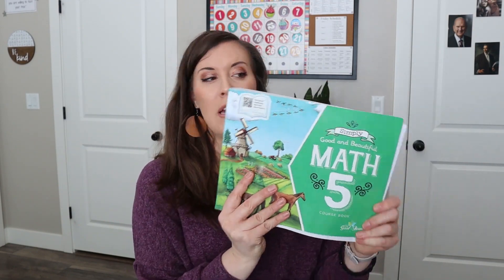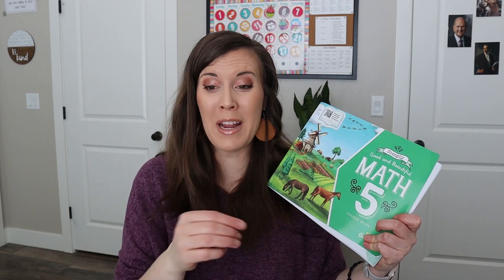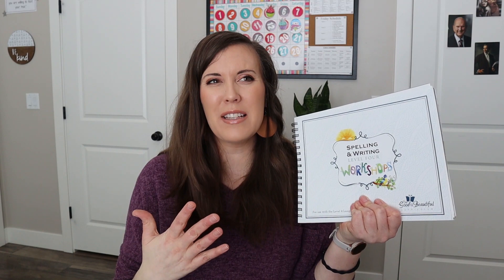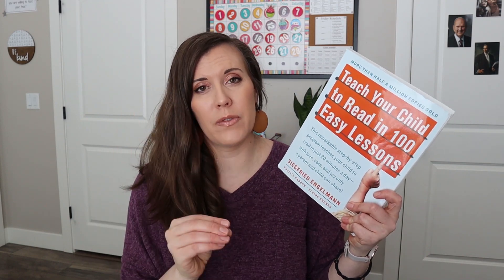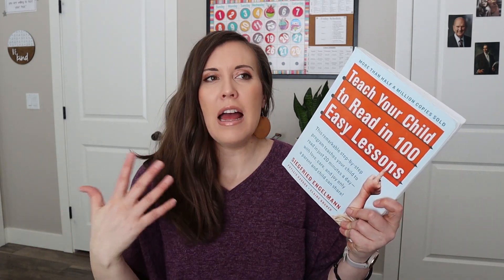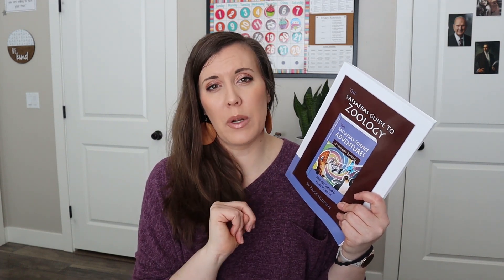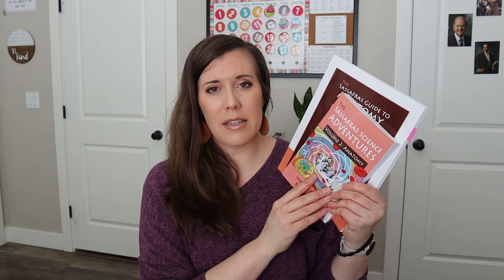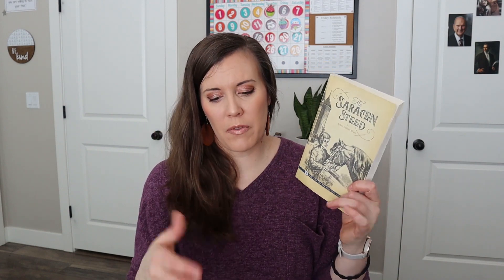Mid Year Homeschool Curriculum Review 2023 | What we are loving and changing!!!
Hi Friends!!! In today's video I am sharing our mid year homeschool curriculum review. Enjoy!!!

*Teach Your Child to Read in 100 Easy Lessons